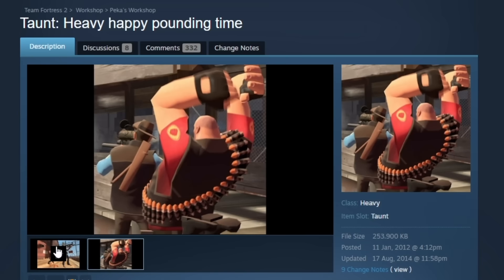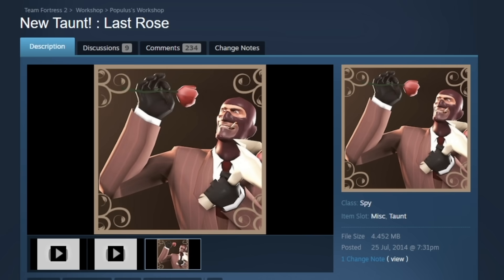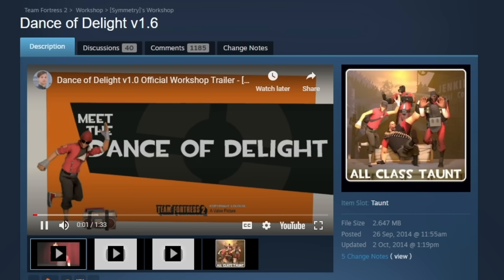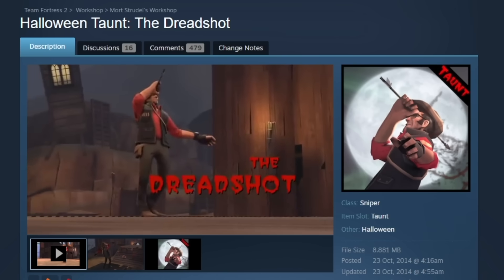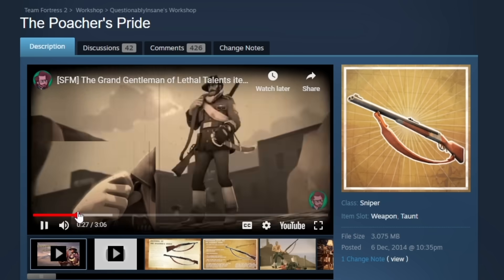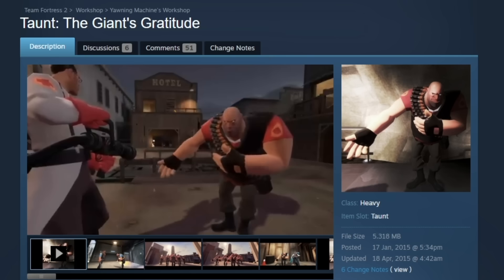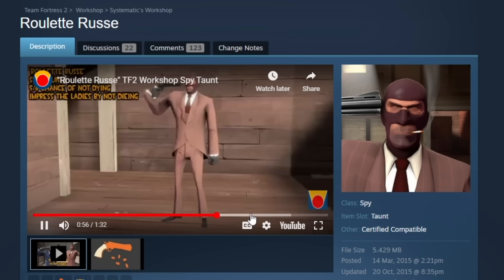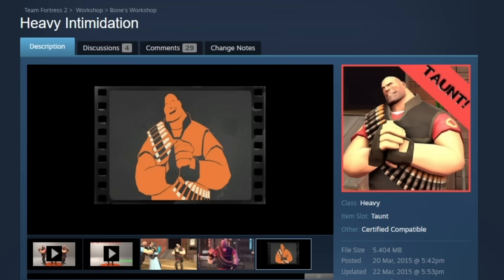TF2's Oldest Unused Taunts (workshop)